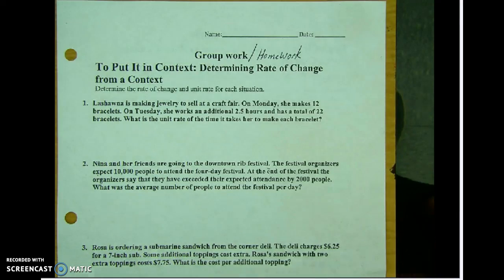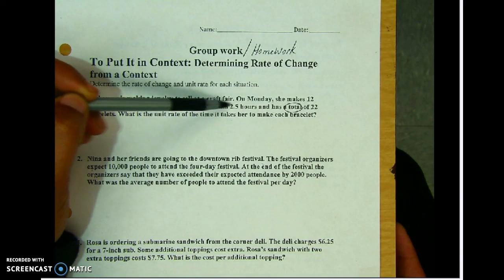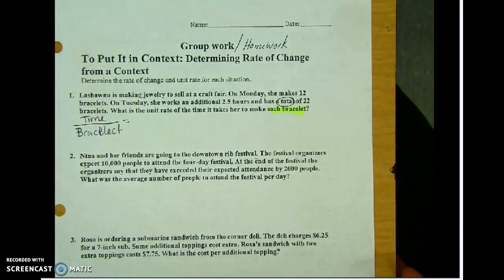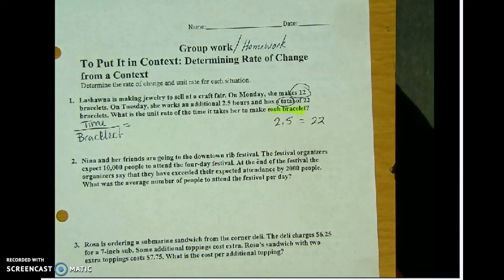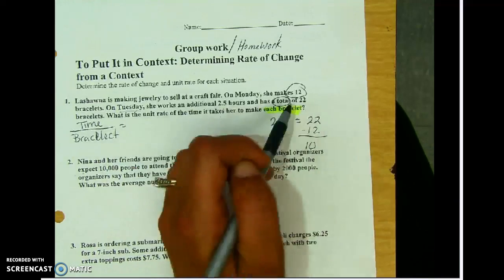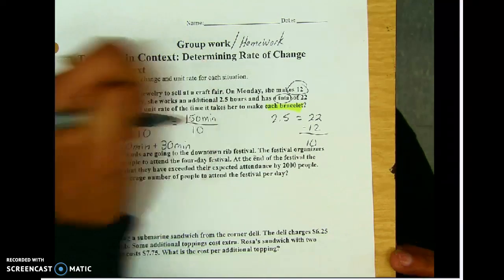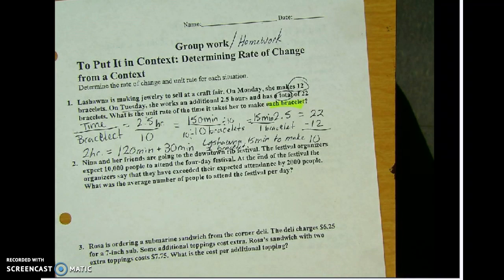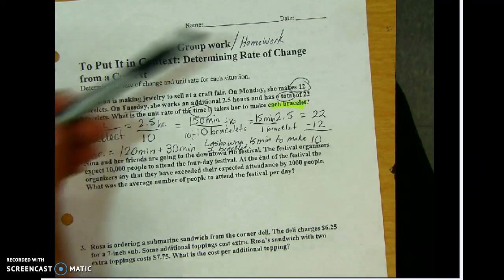Rate of change from a context homework/groupwork example